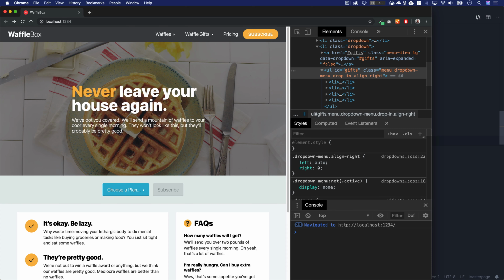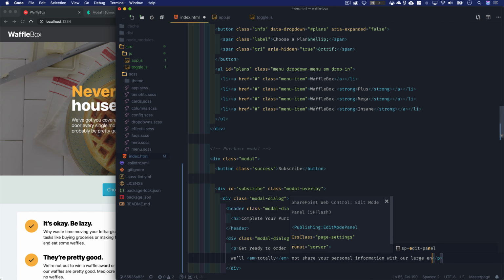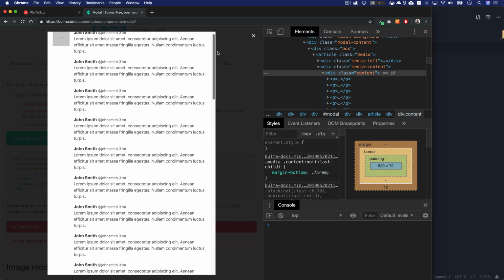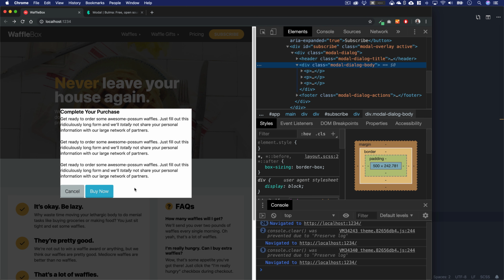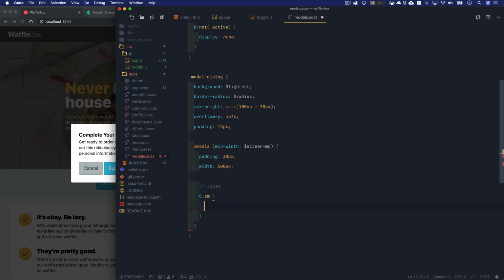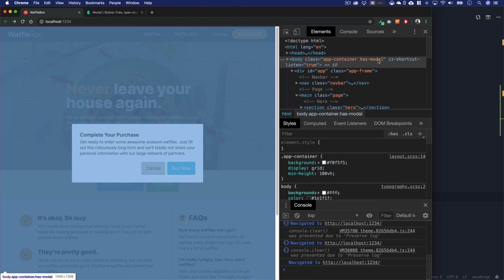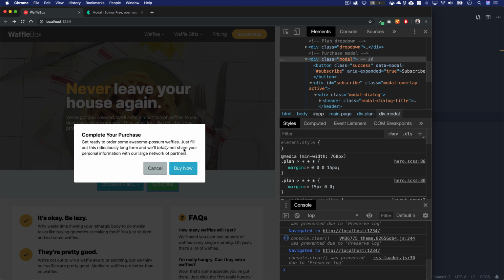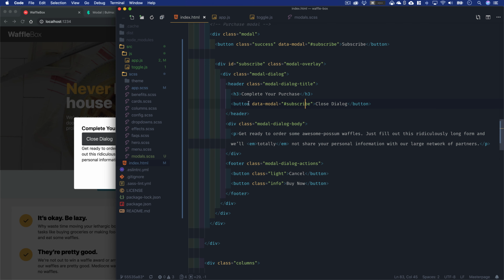Modal Dialogs — Web Interaction for Everyone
Let’s get modalin’. Modal dialogs are an important part of many interfaces, and the implementation of these modals, while largely reliant upon rock-solid stylesheet work, are also highly dependent on a toggle web interaction component. In this lesson we’ll adapt our toggle component to support modal dialogs, and learn to overcome the challenges that accompany modal content appearing in our WaffleBox application.